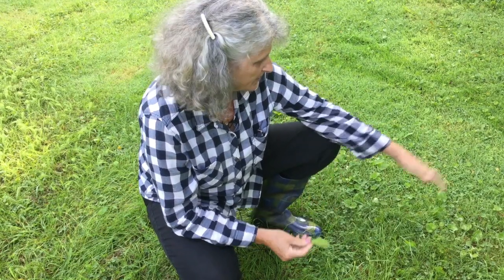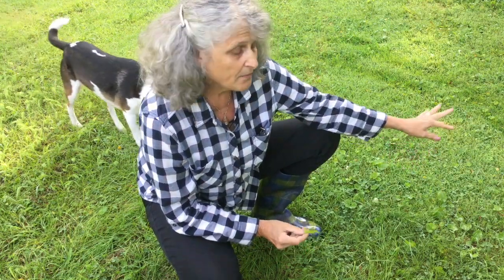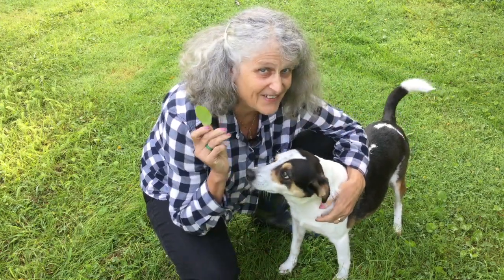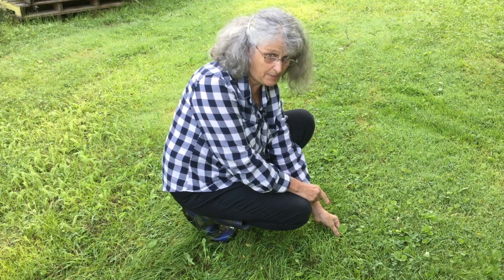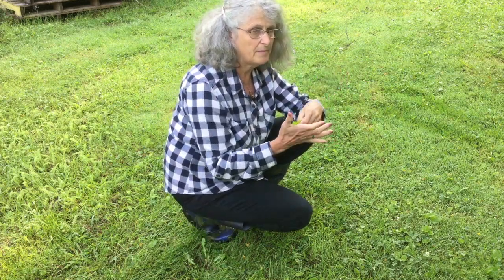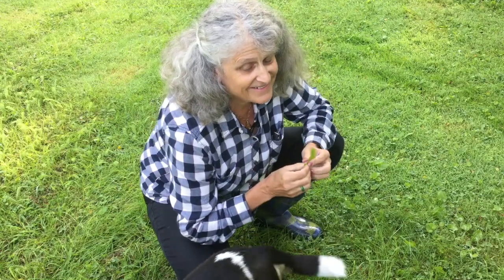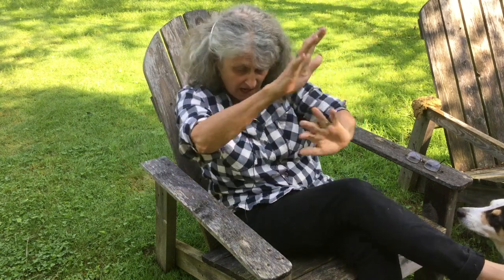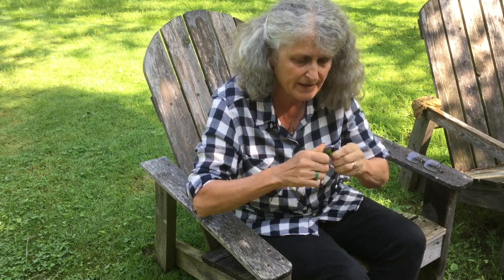Plantain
Collecting and using Plantain in our yard